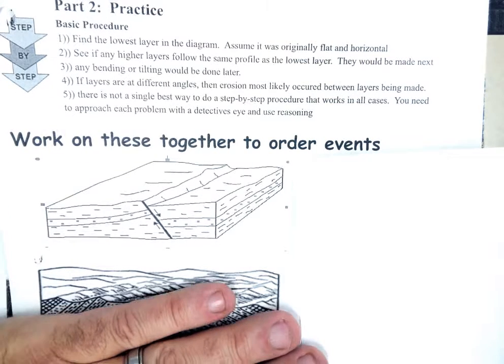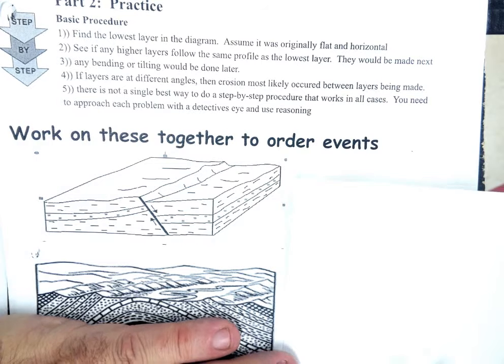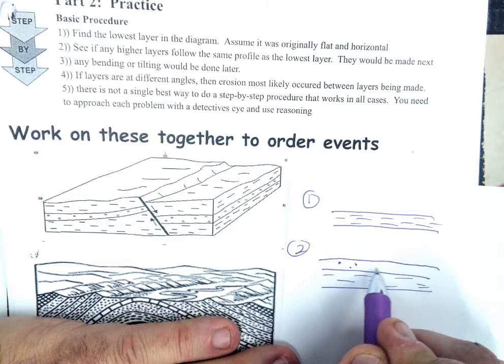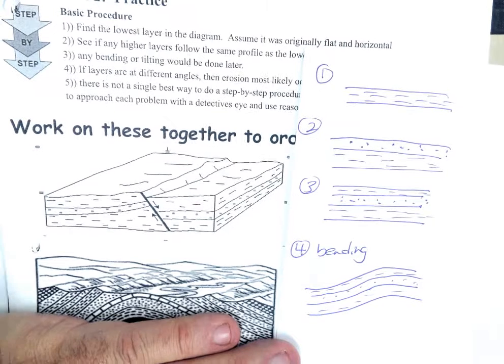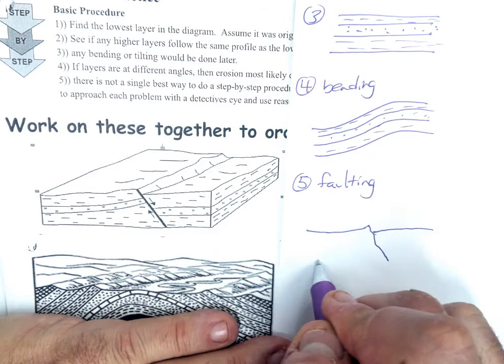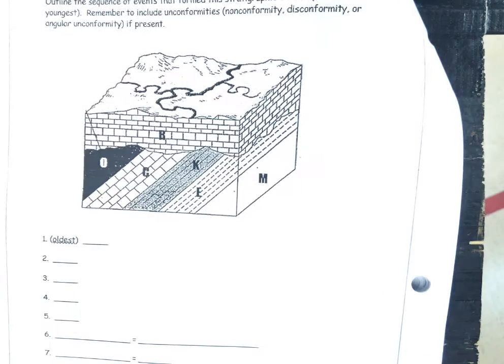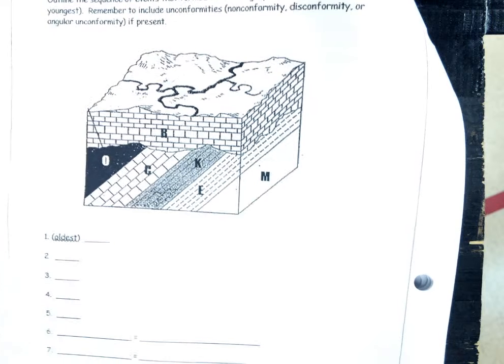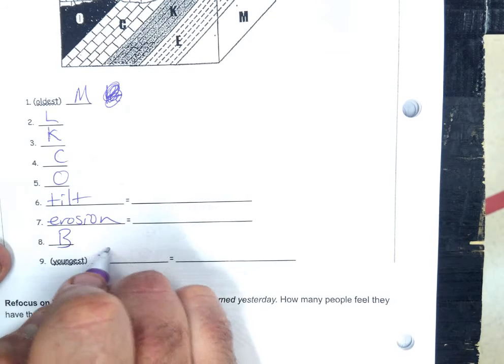earth science Day 52 practice